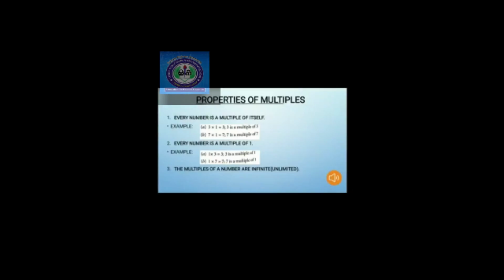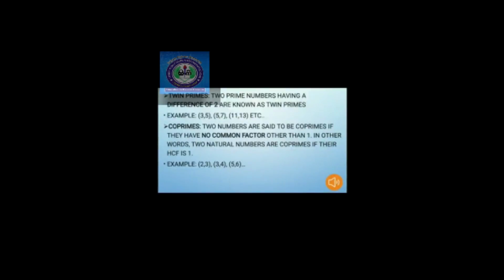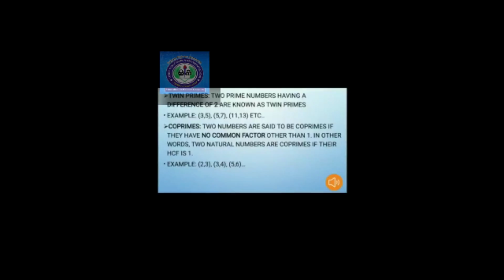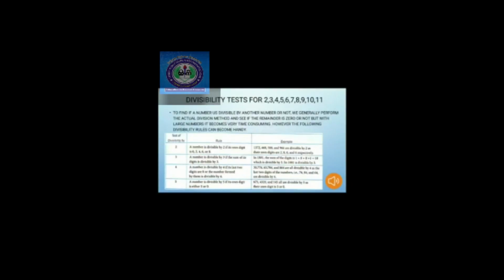CLASS VI MATHS CHAPTER 3 HCF AND LCM PART 2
online teaching classes for teachers